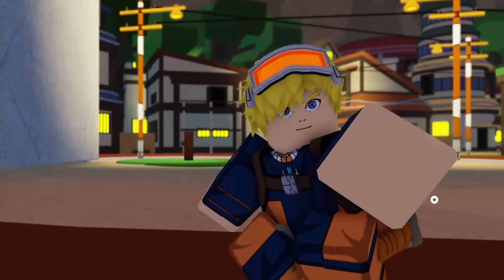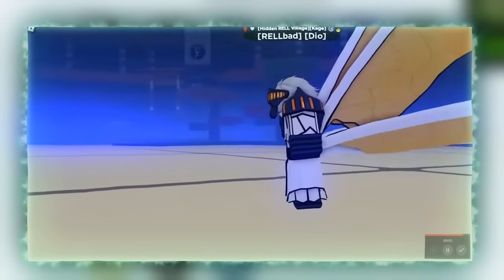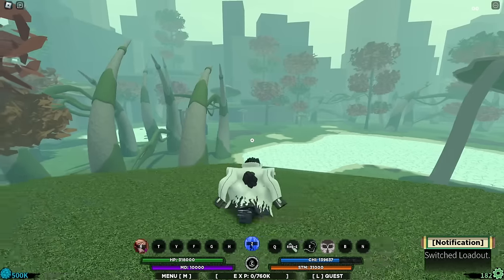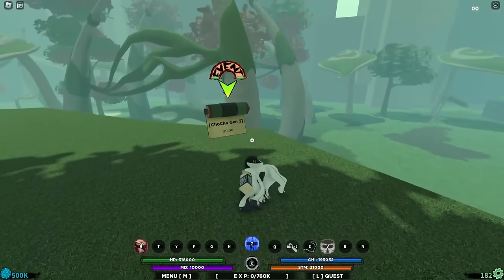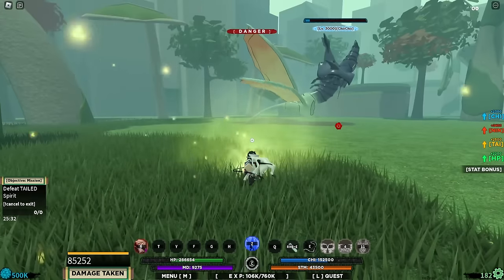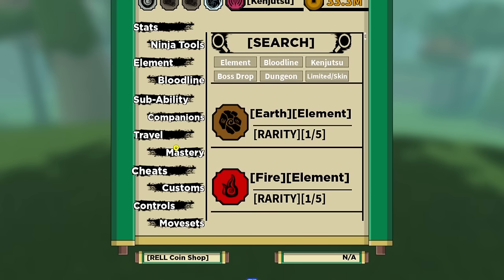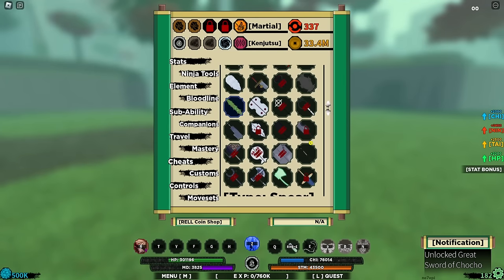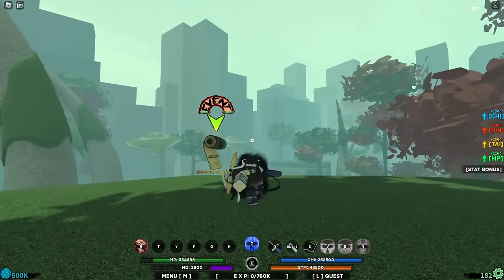Code!! Get This *NEW* GEN-3 ChoCho Tailed Spirit Now + Boss Location In Shindo Life....